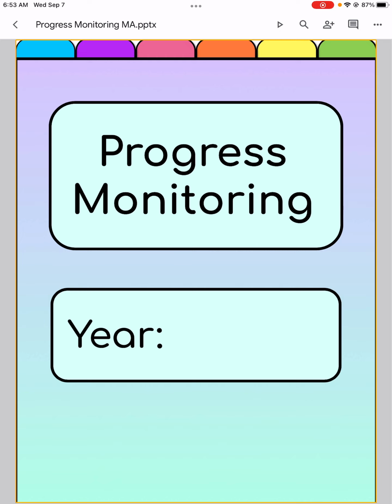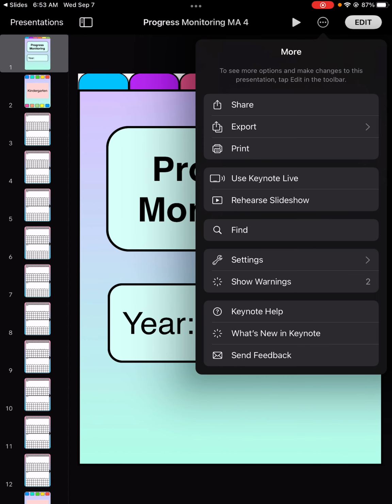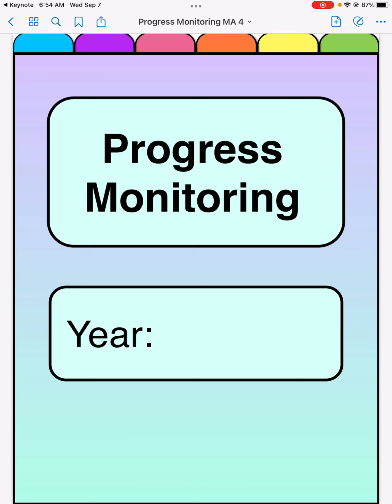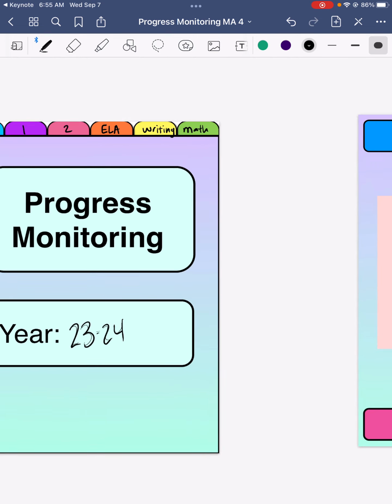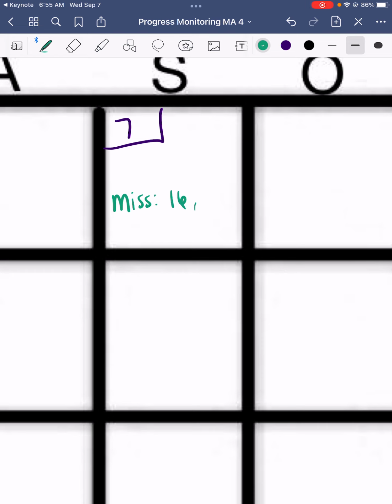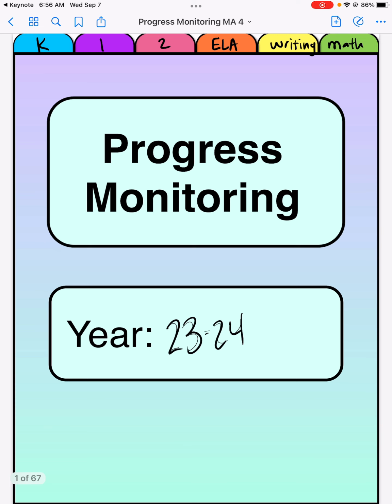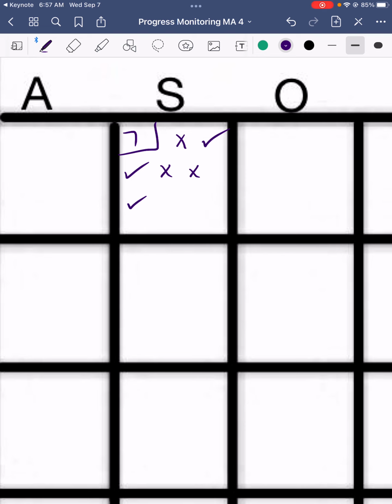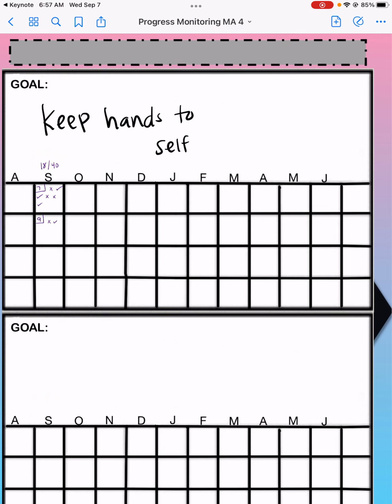Progress Monitoring Template for GoodNotes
This is how I use my progress monitoring template on my Ipad using the GoodNotes app.  This template helps me stay organized with my data collection.